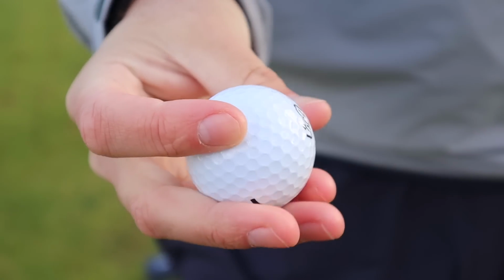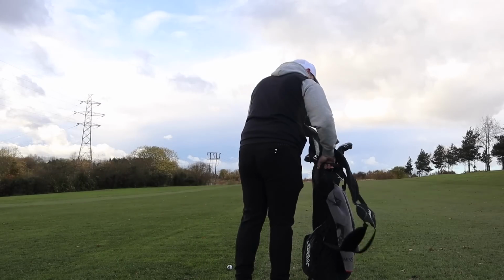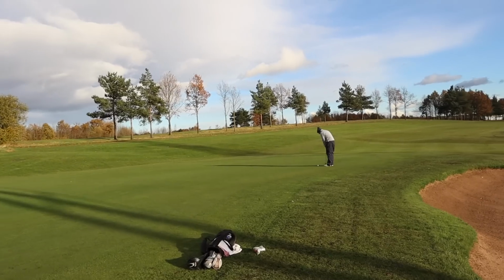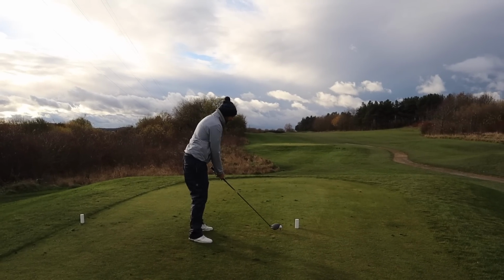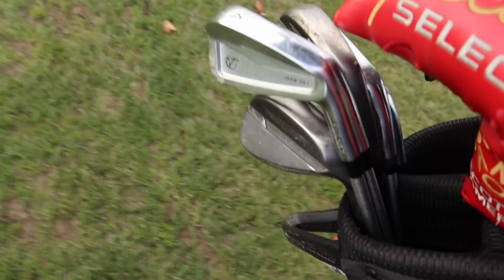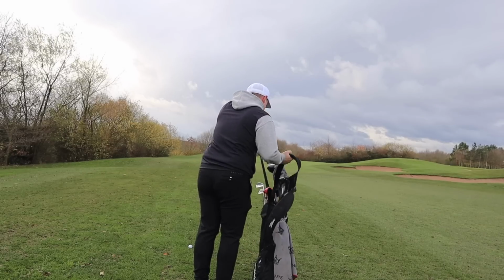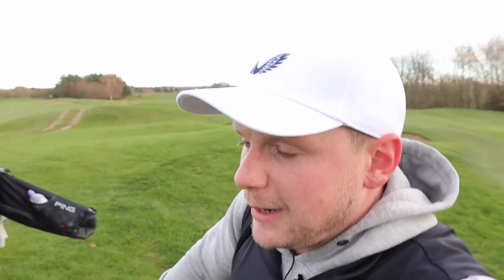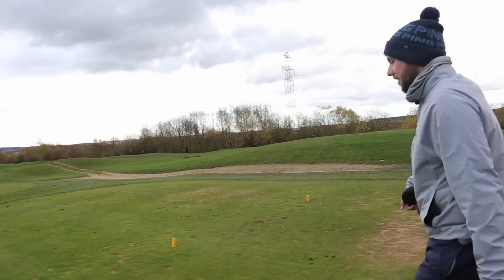Did We Get RIPPED OFF Buying VICE Golf Balls At COSTCO!?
Did We Get RIPPED OFF Buying VICE Golf Balls At COSTCO!? I Bought VICE Golf Balls FROM COSTCO... VERY DISAPPOINTING!? When buying golf balls you can often lose your way and buy the wrong balls. Should you buy expensive golf balls? maybe you should look at cheap golf balls if you lose a lot of golf balls. What about buying lake balls? what is the difference between expensive golf balls and budget golf balls? should you buy the Titleist Pro-V1 golf ball? the Taylormade TP5 golf balls? Callaway Chrome soft golf ball? or if your shopping for golf equipment at Costco surely you would but the Costco Kirkland Signature Performance + golf ball? well In this video I test golf balls I bought from Costco... but they are VICE golf balls... not the VICE PRO PLUS like last week... but the Vice Tour White golf ball... let's do it... and let's do it now!